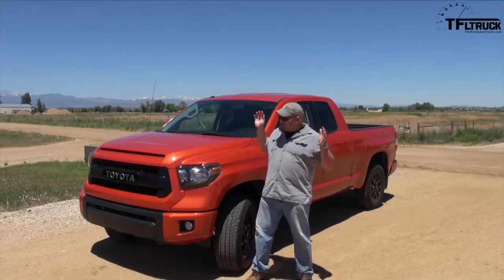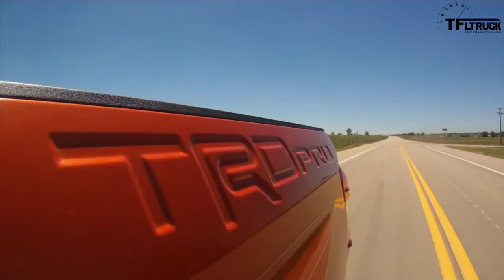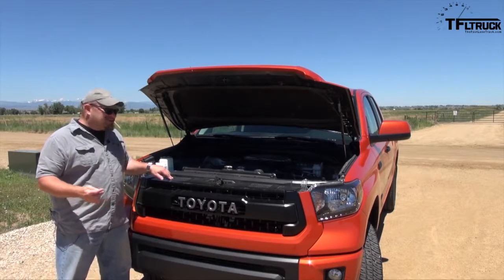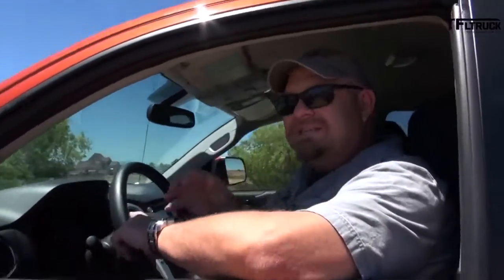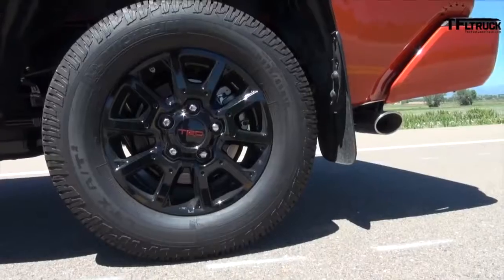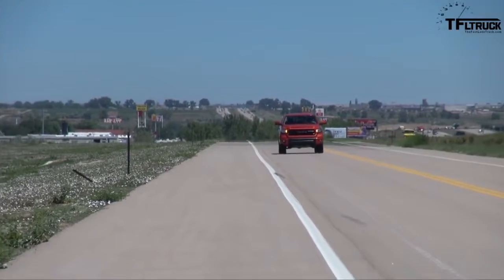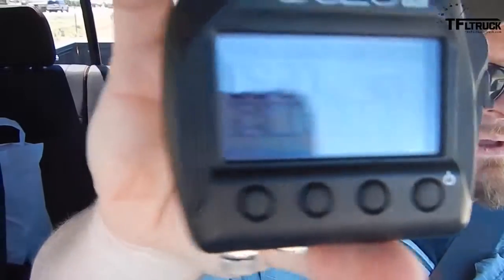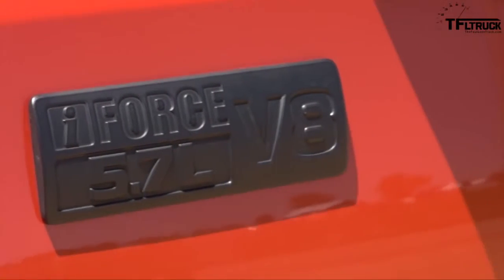2015 Toyota Tundra TRD Pro 0 60 MPH Review Is it faster than a Raptor